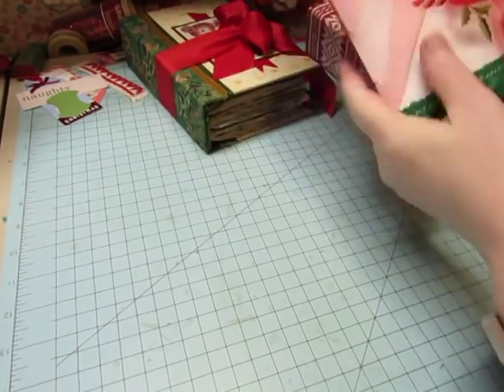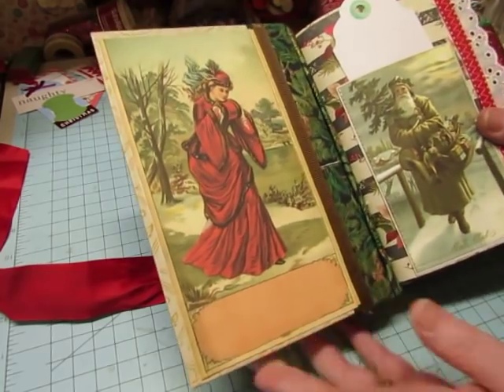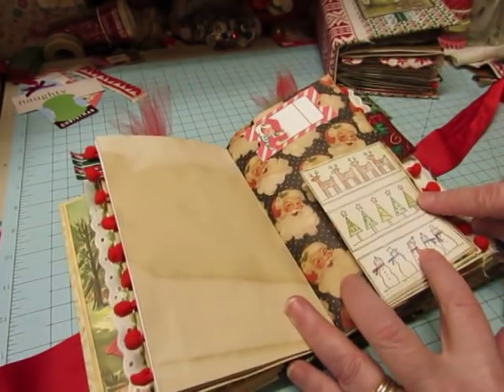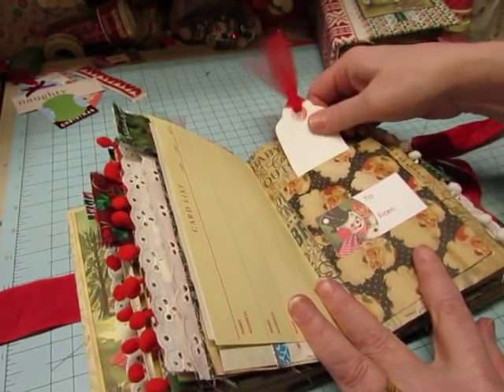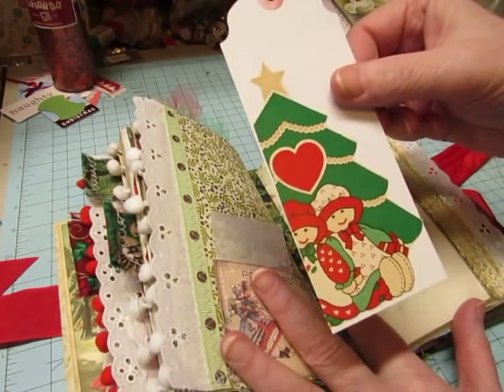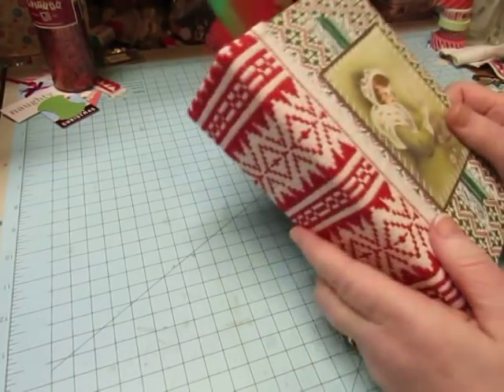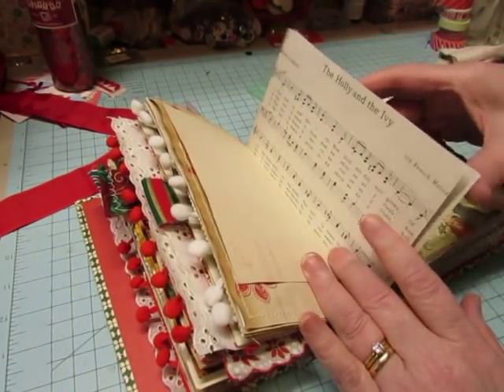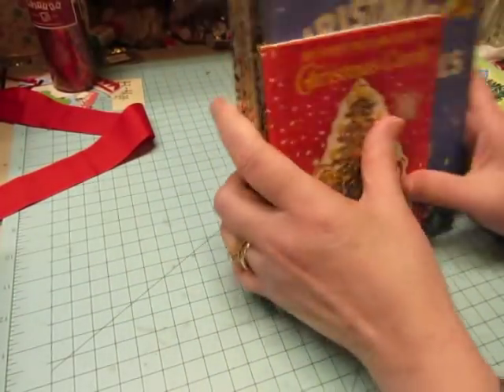3 Completed Christmas Journals!!!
I have 1 journal in my shop, and 1 or 2 or the others will soon be listed.  Come take a look.  Also, see the Golden Book covers of upcoming Christmas journals!